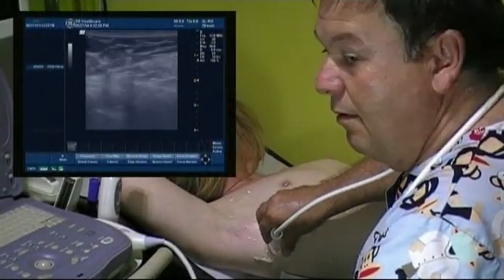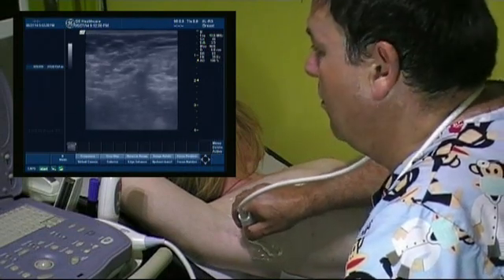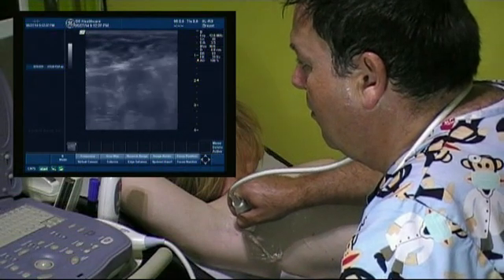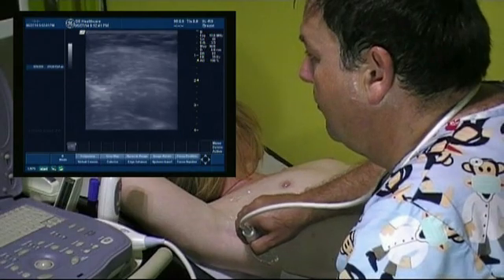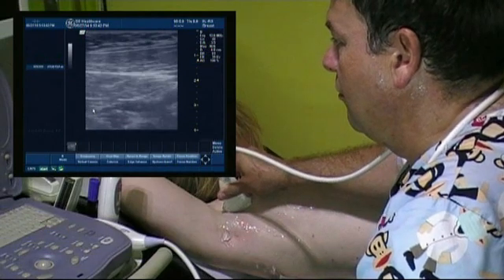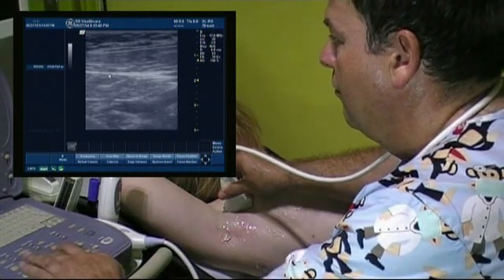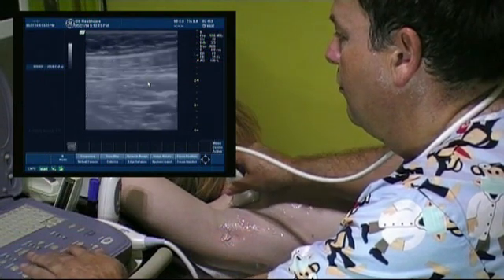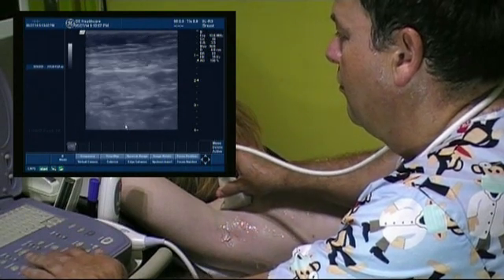AXILLA ULTRASOUND TECHNIQUE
ULTRASOUND OF THE AXILLA